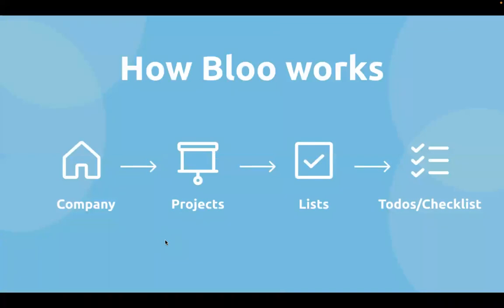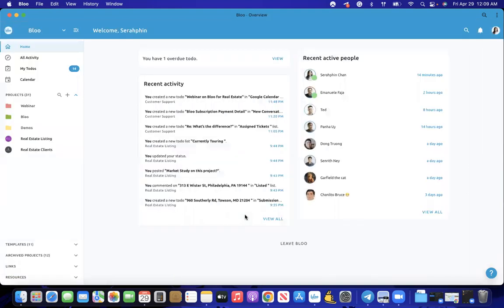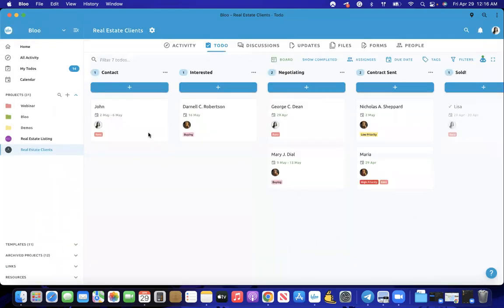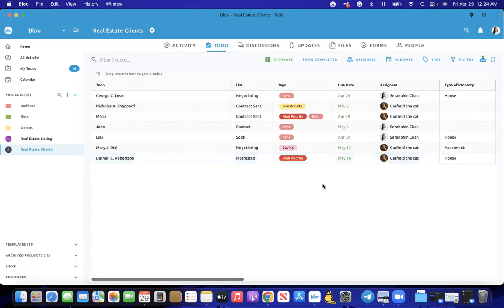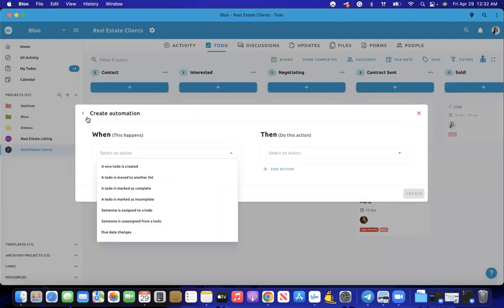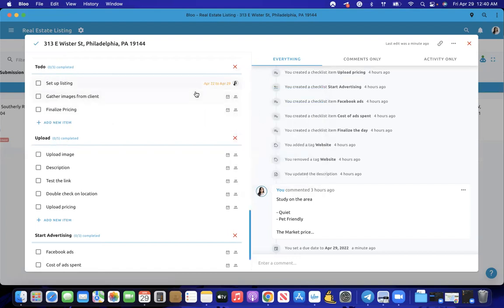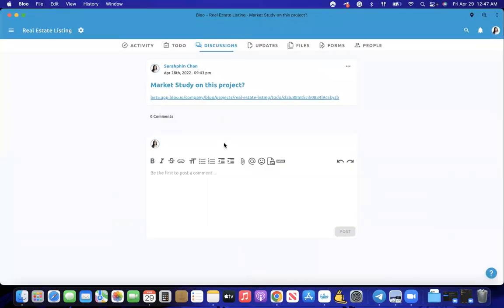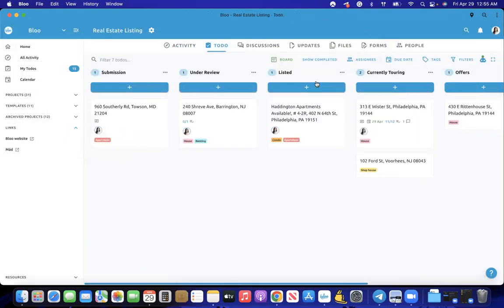How to use Blue for Real Estate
In this week's episode, we will be focusing on How to use Blue for Real Estate/property management. We want to share with you how you can manage property, helping you set up a CRM project to keep track of your listing or clients while building a productive workflow with your and your team.

0:00 - 08:07 - Housekeeping and Blue Introduction (Activity, People, Mytodos and Calendar)
08:07 - 09:10 - Creating your first project
09:10 - 11:52 - Real estate project set up
11:51 - 21:38 - Todo and Custom Fields
21:38 - 23:48 - Map Views
23:48 - 30:09 - Database Views
30:09 - 31:51 - Automation
31:51 - 37:36 - Forms
37:36 - 42:44 - Checklists
46:05 - 49:54 - Discussion and Updates
49:54 - 57:00 - Additional Features and Q&A